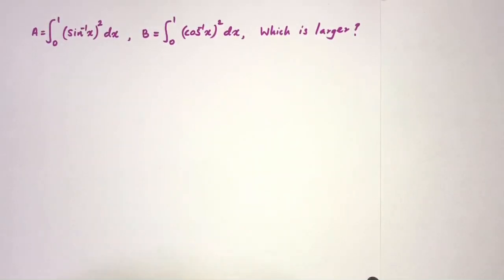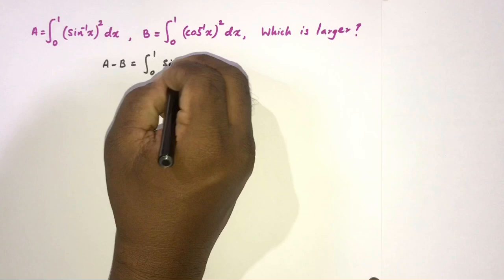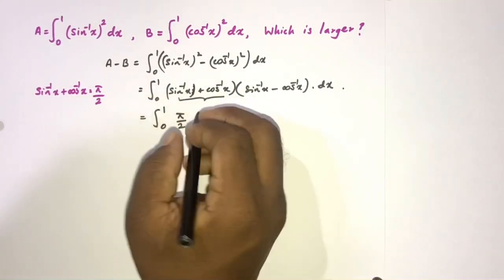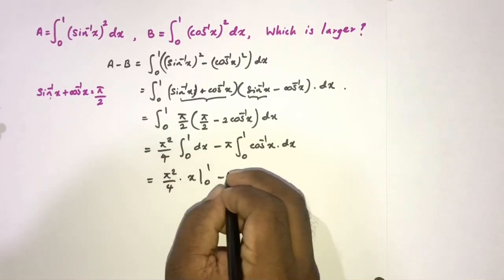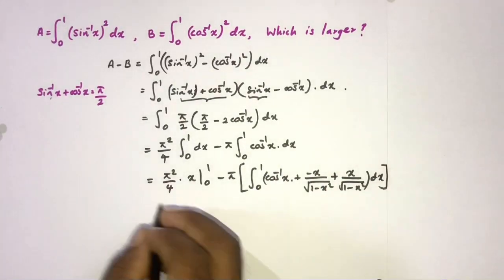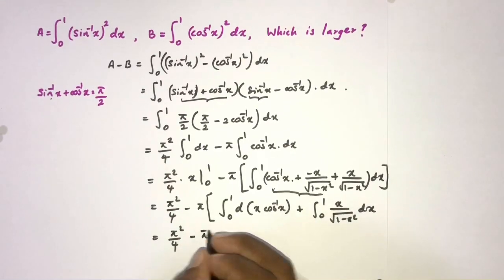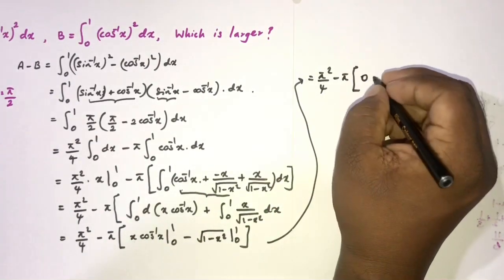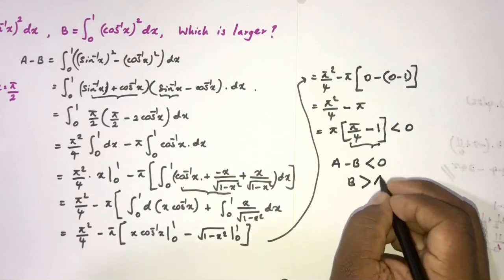Which is larger ?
In this video we are going to find, which one is larger ?, A or B. A and B are definite integrals.

My other videos related to the topic " Which is larger ?".